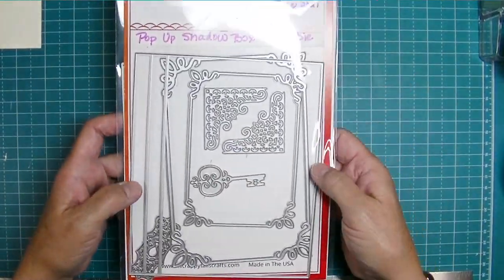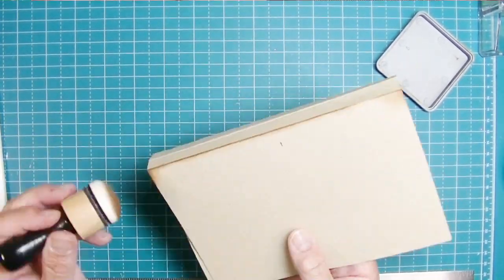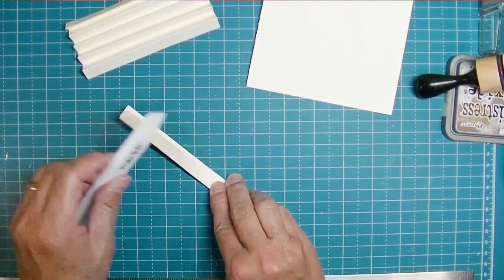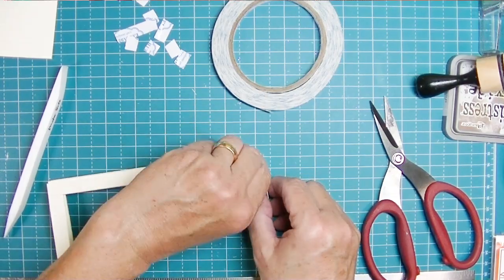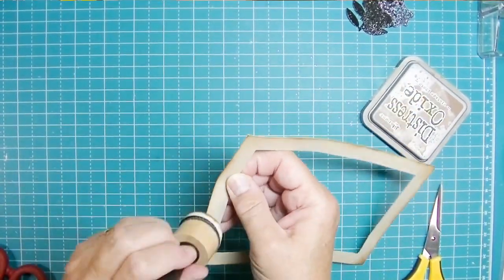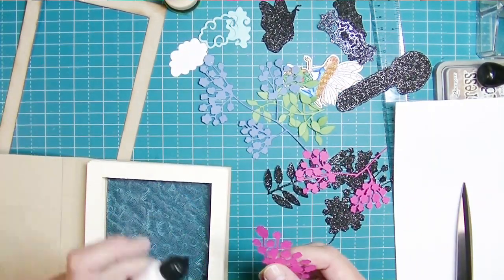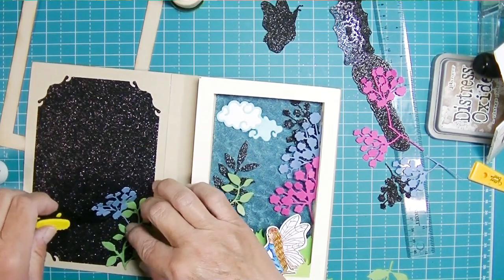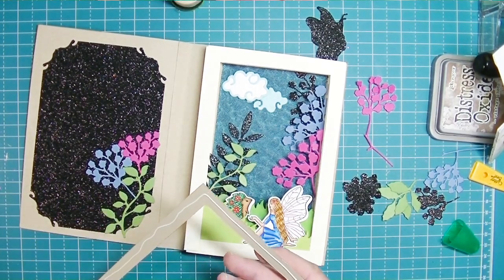Create A Scene In A Pop Up Shadow Box Book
Create a scene card using the new Pop Up Shadow Box Book die from Scrappy Tails crafts.